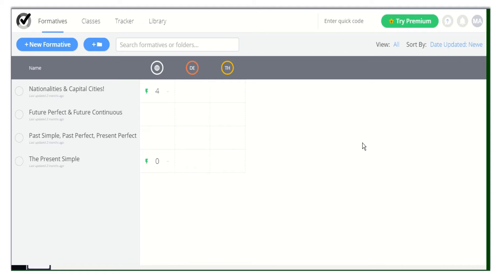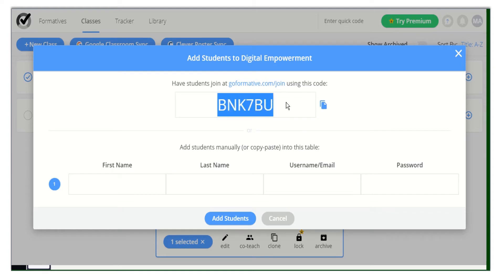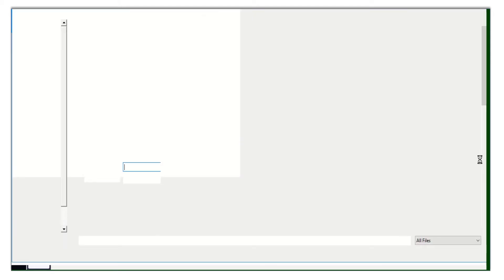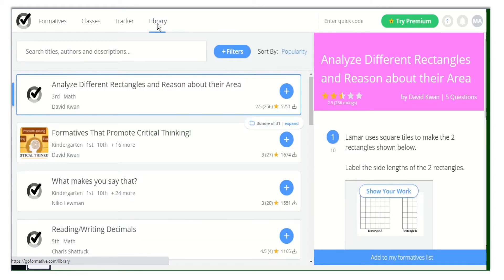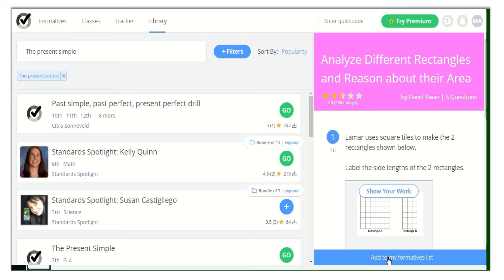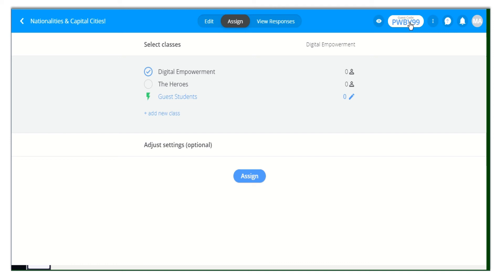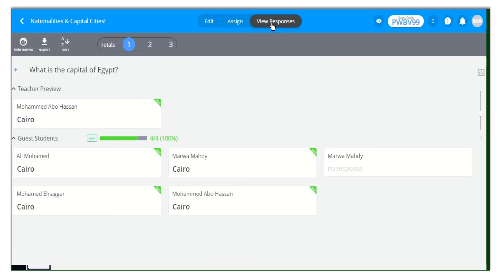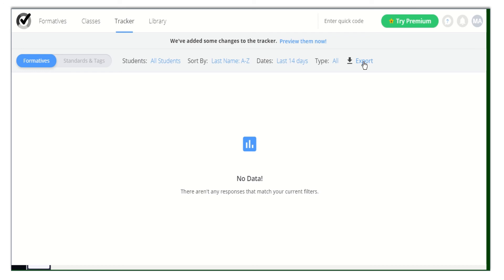Formative video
A quick introduction to Formative!